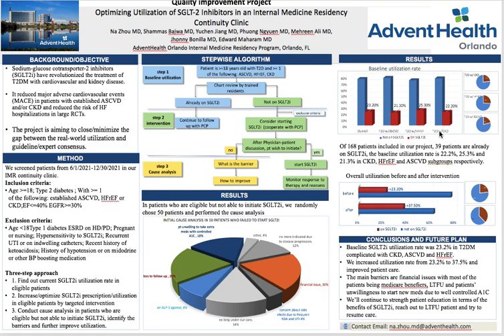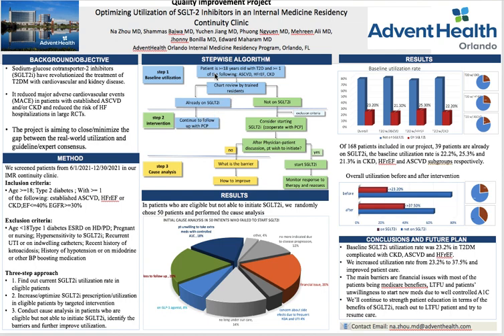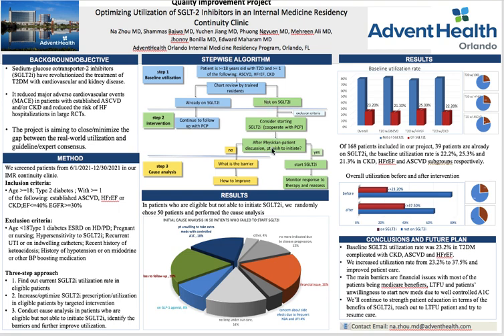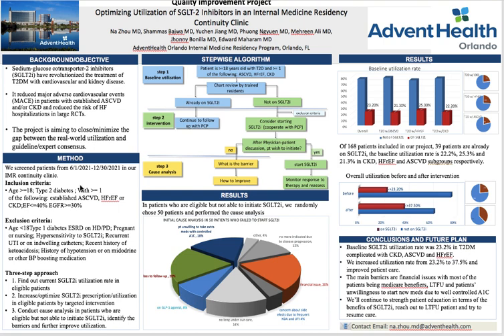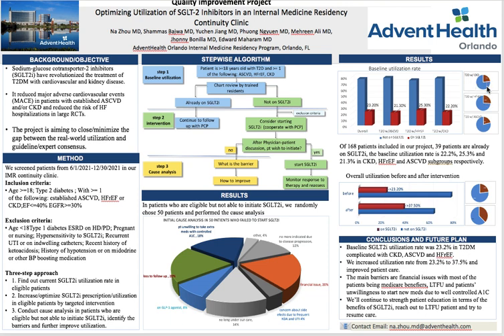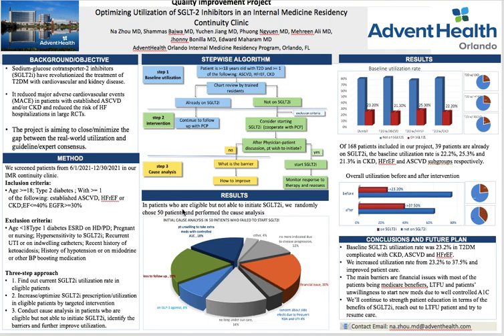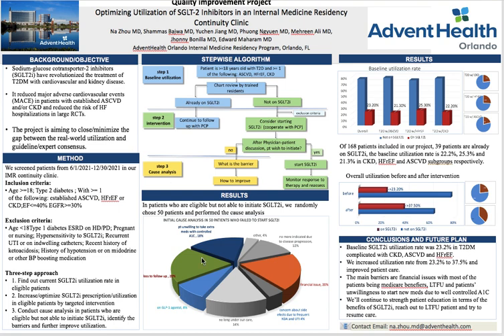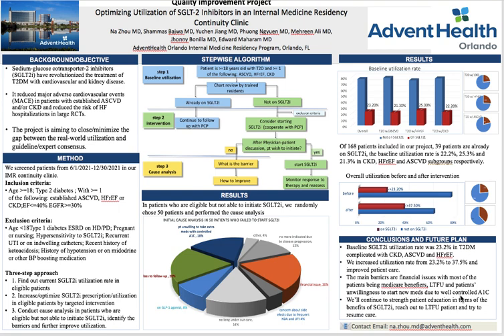SGLT 2i QI FACP